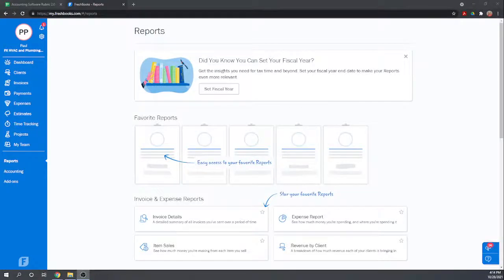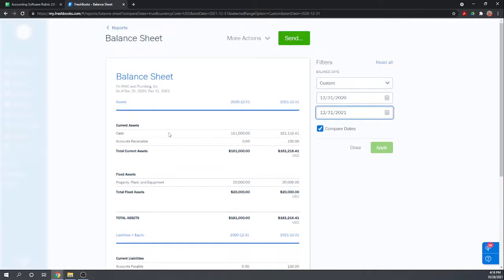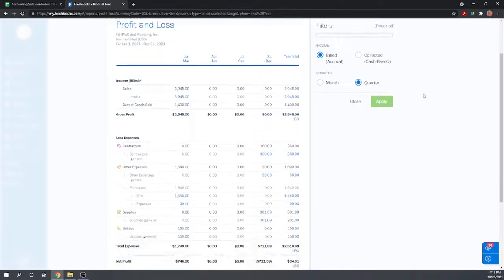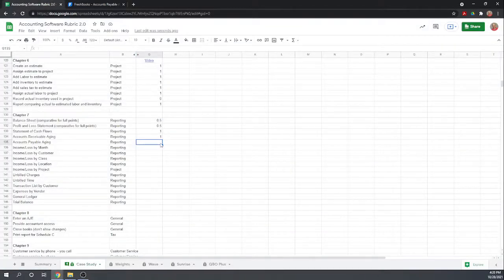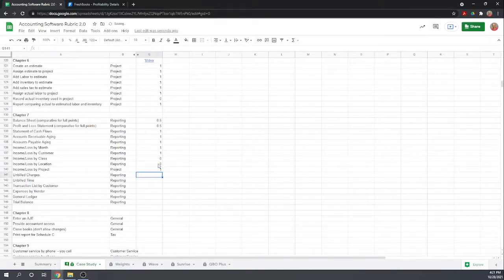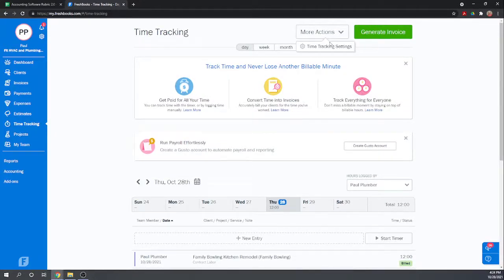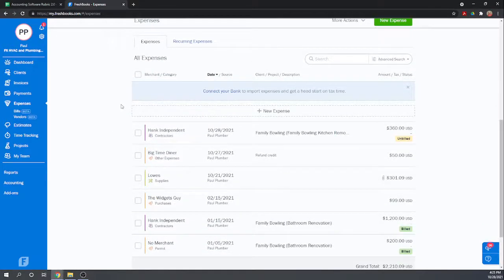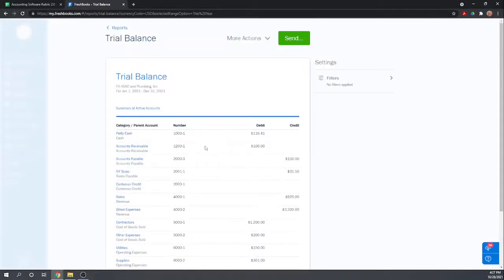FSB Assessment of FreshBooks Reporting Feature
In this video, we’re going to assess the FreshBooks Reporting feature. FreshBooks generates a wide range of reports, but they are not as detailed as QuickBooks Online. For instance, the balance sheets only show main categories, which means you can’t drill down reports into specific levels of detail, such as classes and location. Watch this video to learn more about this feature.

Chapters
00:00 FreshBooks Reporting Feature
00:25 Balance Sheet
02:15 Profit & Loss Statement
04:03 Statement of Cash Flow
04:57 Accounts receivable aging
05:24 Accounts payable aging
05:54 Income Loss by month/customer
07:11 Income Loss by project
07:19 Unbilled Charges /  Unbilled Time
09:47 Transaction list by customer
11:01 General Ledger
12:43 Trial Balance